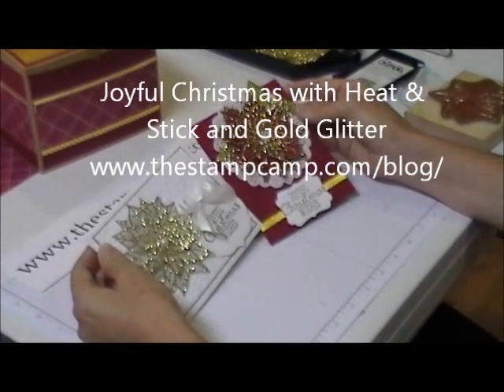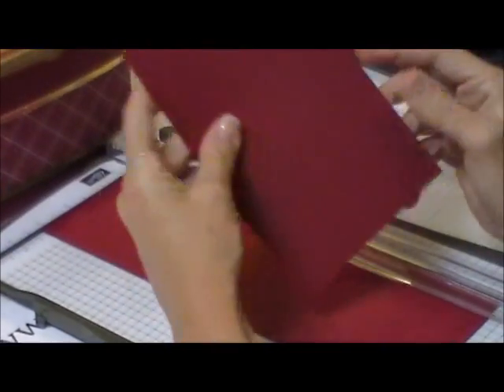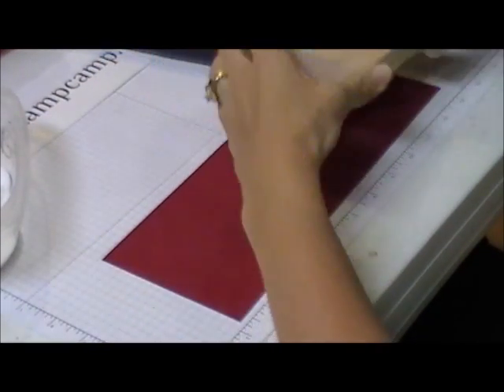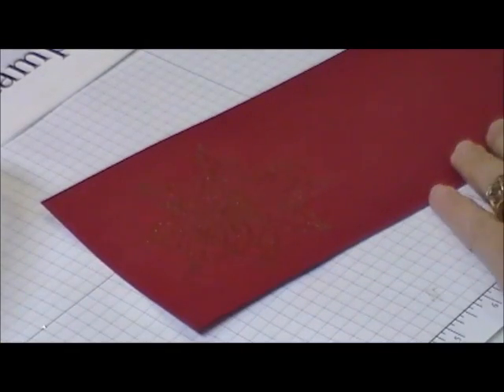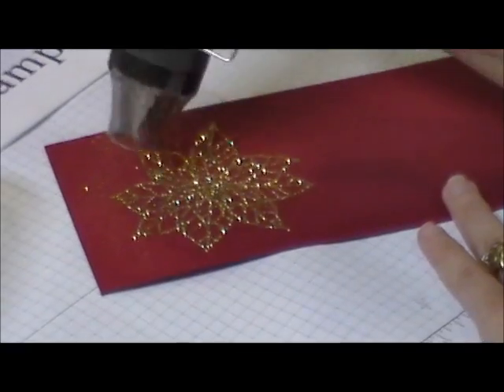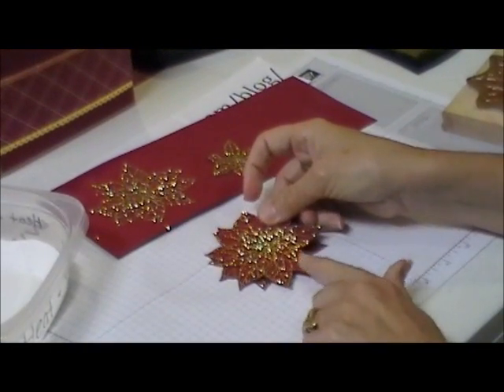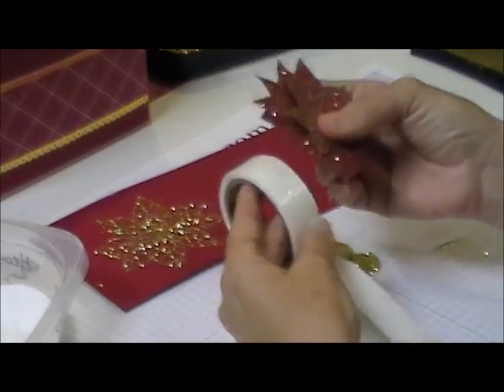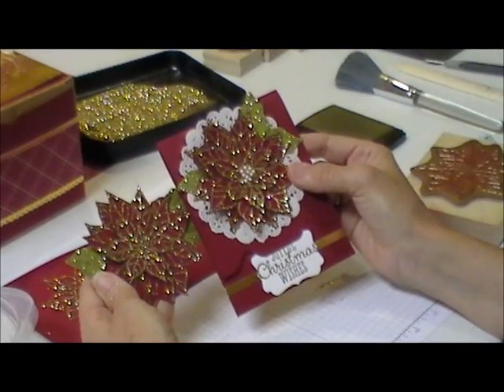Joyful Christmas Heat & Stick with Gold Glitter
Using the Joyful Christmas stamp set I will show you how to make the poinsettia gold and sparkly using heat & stick and gold glitter.